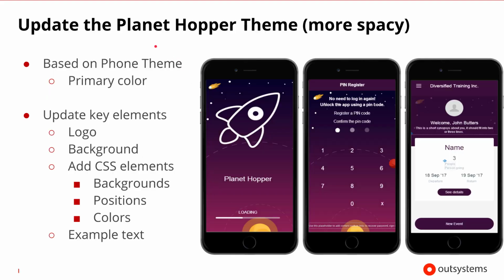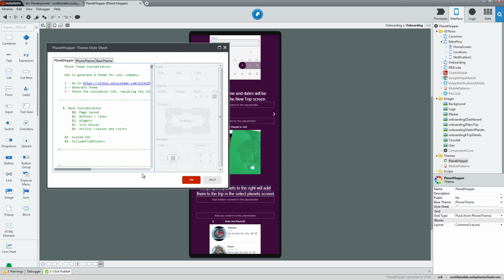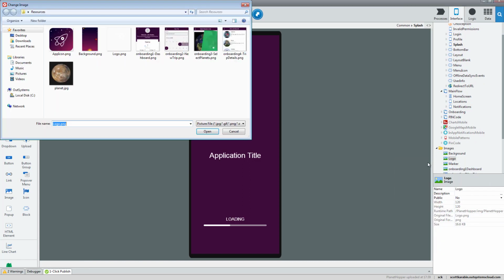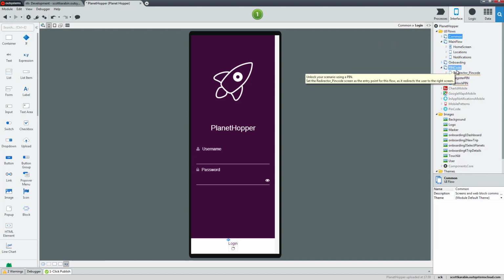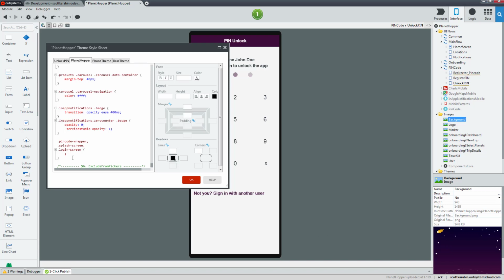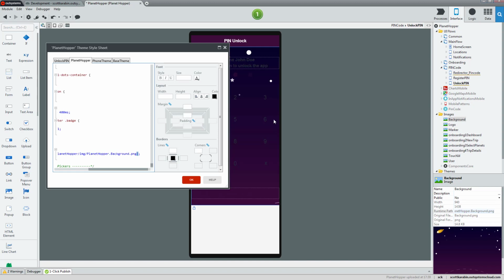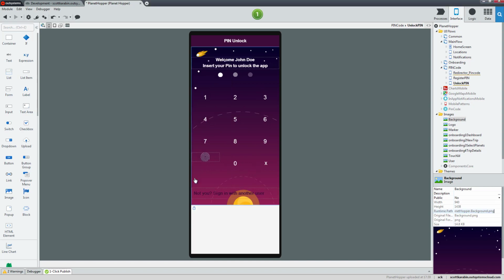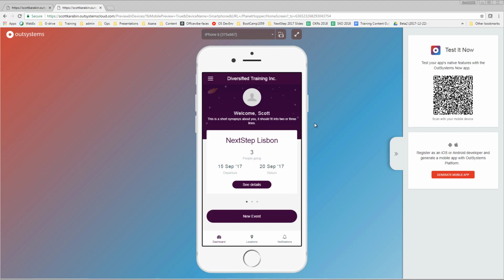5. PlanetHopper - Theme